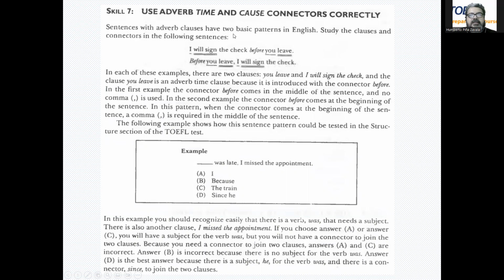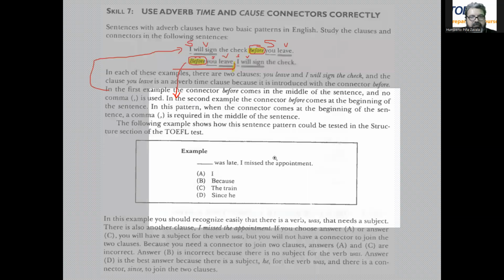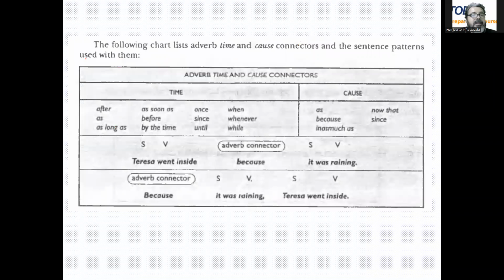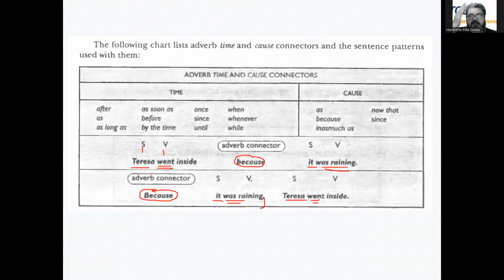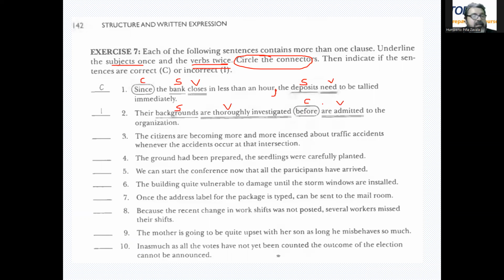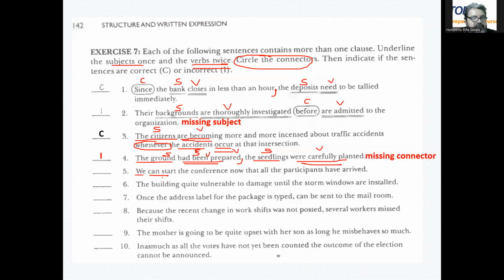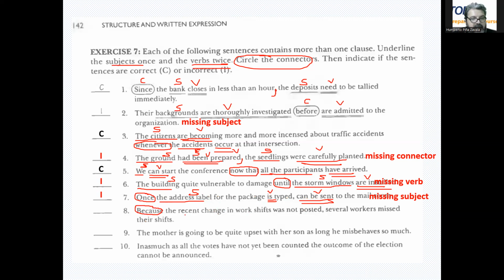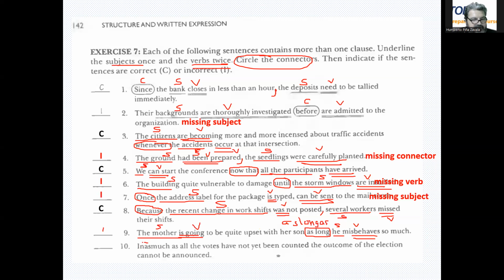TOEFL course structure skill 7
This is a series of tutorials for TOEFL students who want to get a higher score.